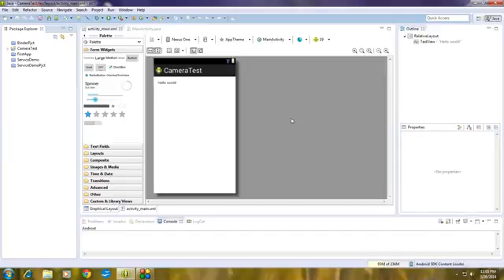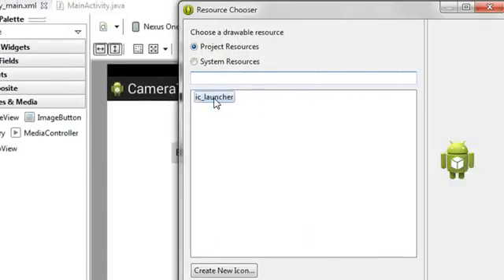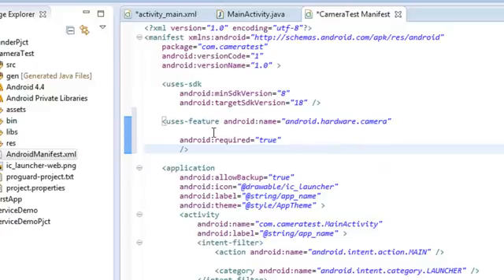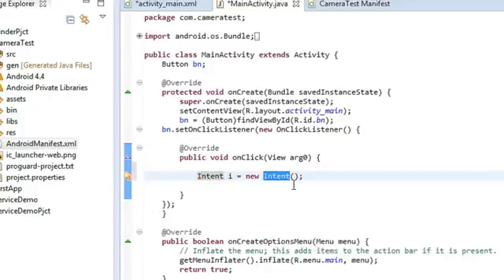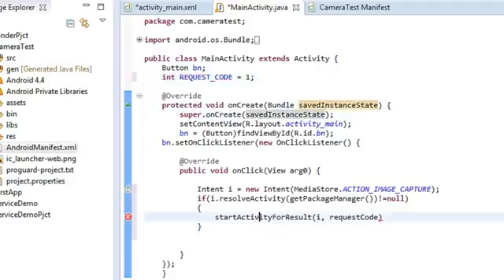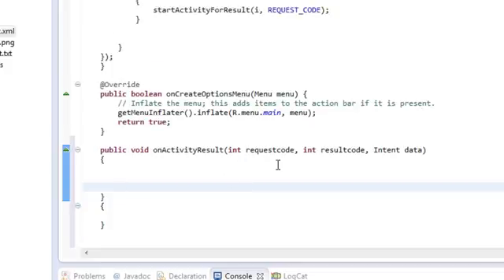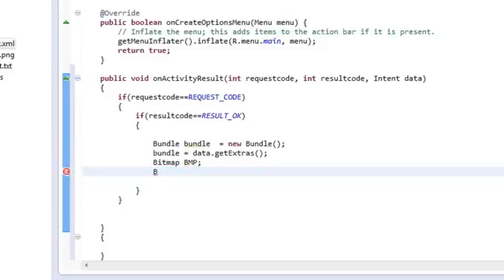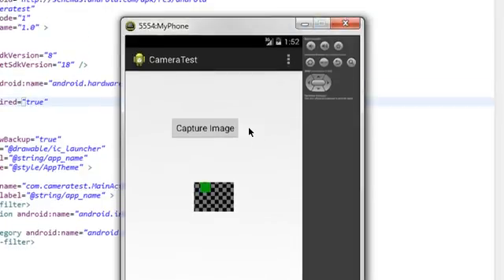Android tutorial for beginners 76 Taking photos